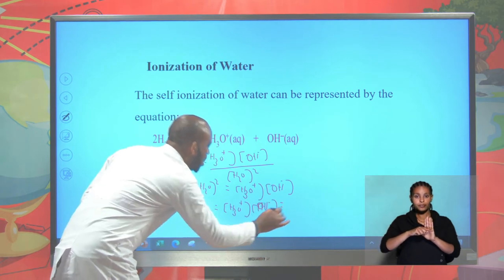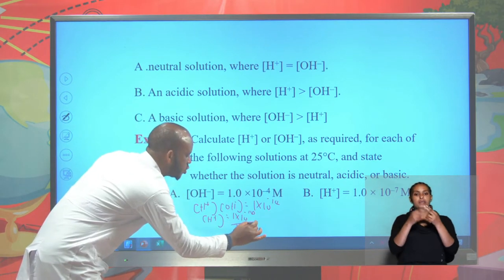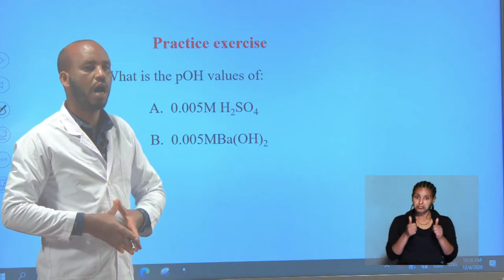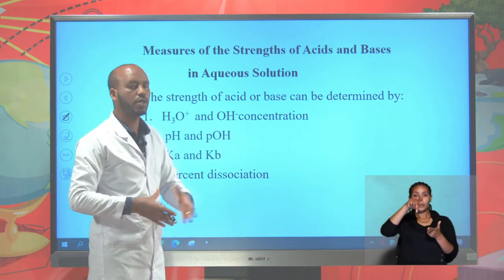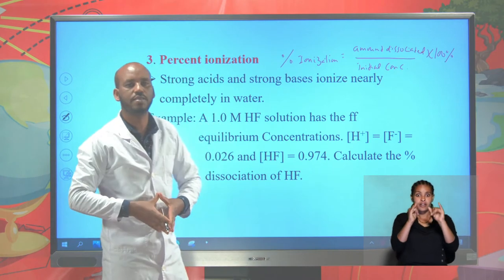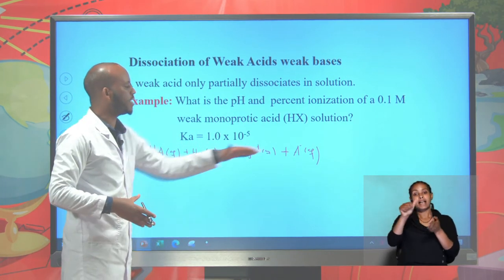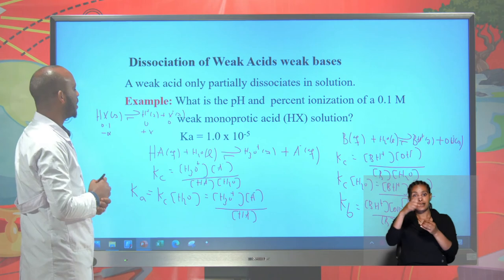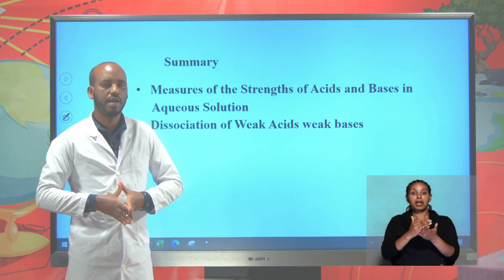Ethiopia | Grade 12 Chemistry Revision - Ionic Equilibria of weak acid and bases